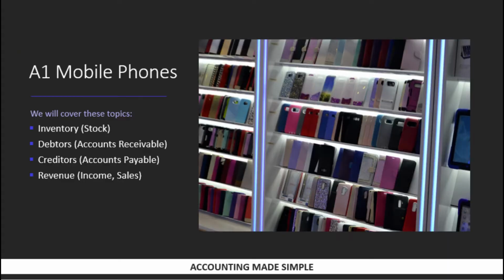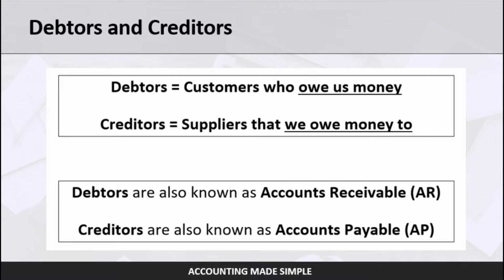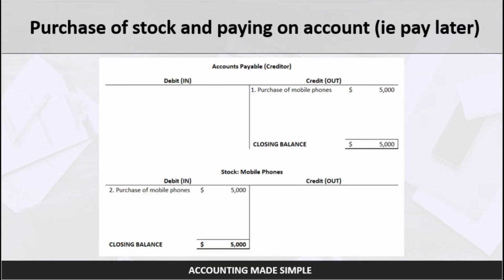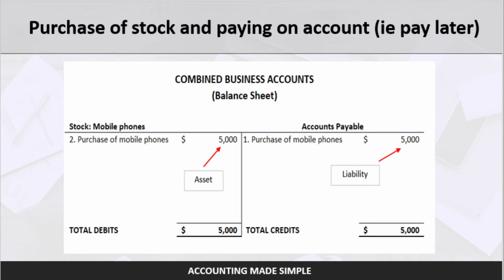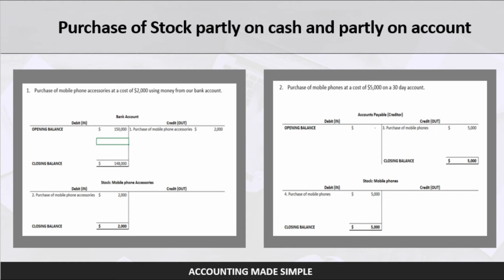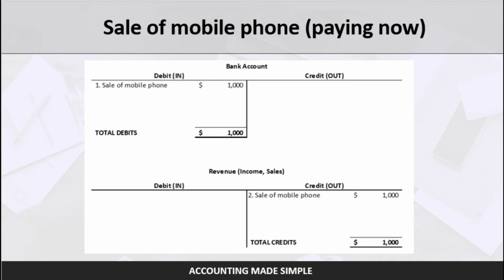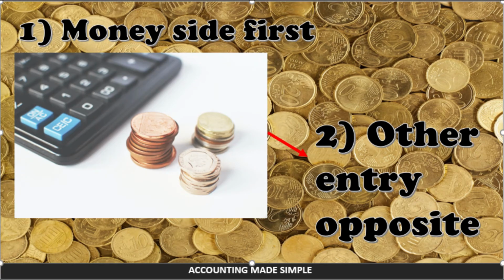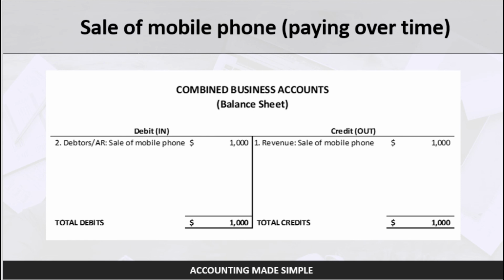Year 11 and 12 Accounting Nailed in 10 weeks - Debits and Credits - Lesson 4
Understand debits and credits simply and logically in just 1 hour (over 5 short lessons). Created and presented by Darlene Felsch, Certified Practising Accountant and Accounting Tutor.